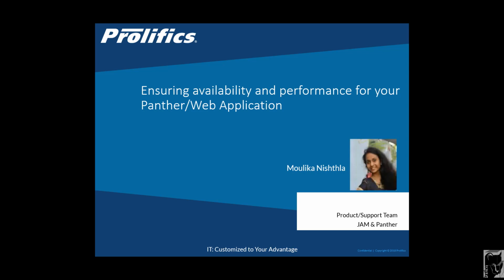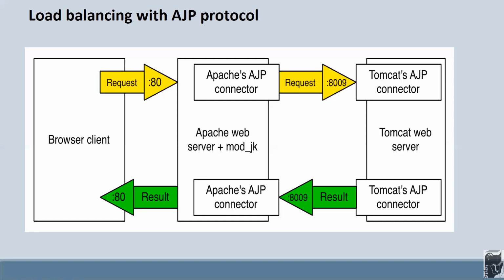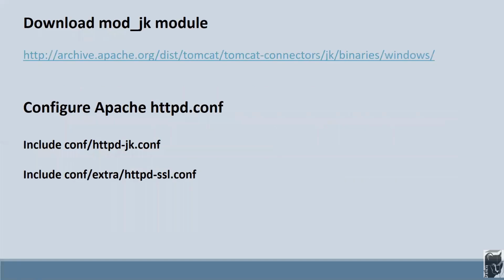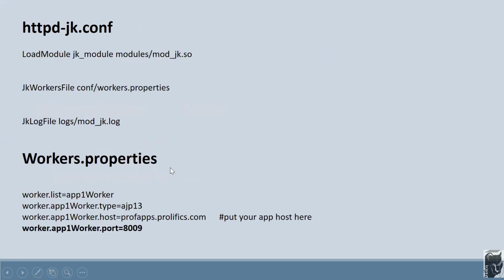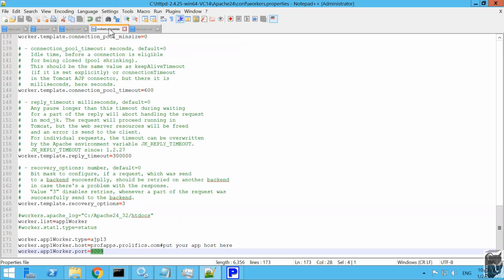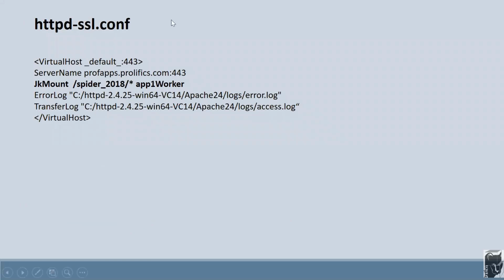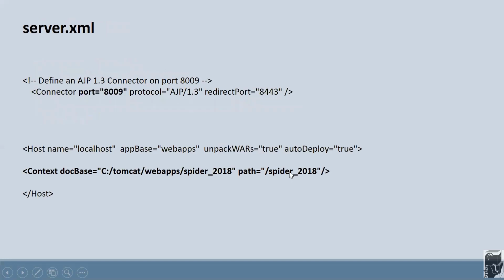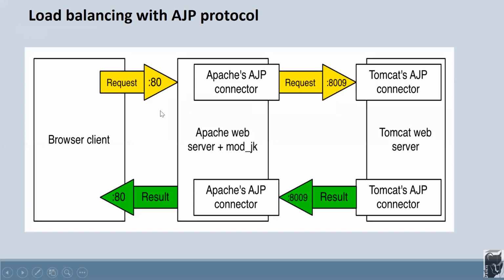Ensuring Availability and Performance of Your Panther/Web application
This video is a simple tutorial showing how we can make sure that your Panther/Web Application's performance is up to the mark